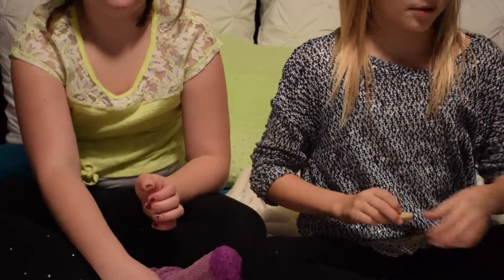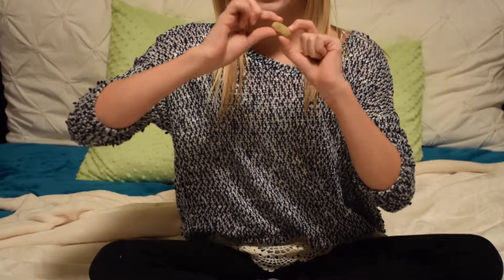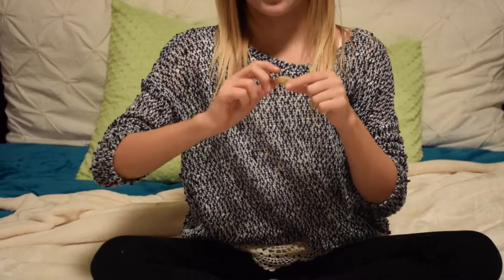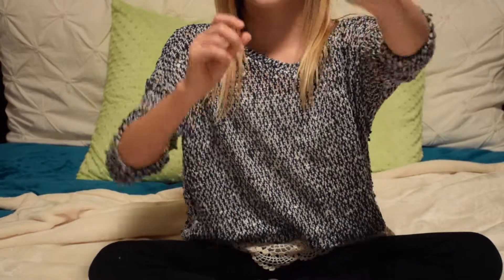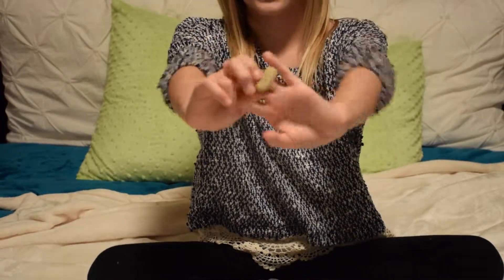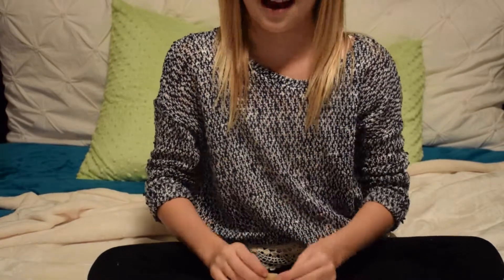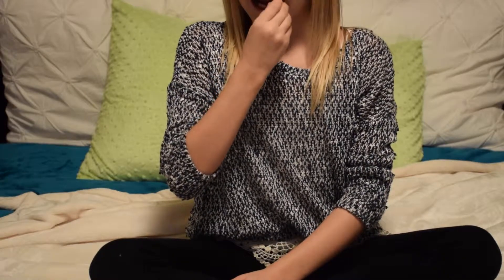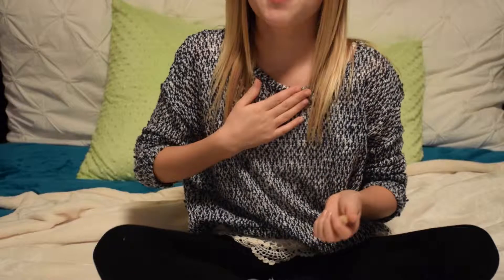TRYING HAMSTER FOOD?! |Quick Video Wednesday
Today i tried hamster food with my friend Lauren! Hope you enjoy! And make sure to leave a comment of Pet Names for a new____?